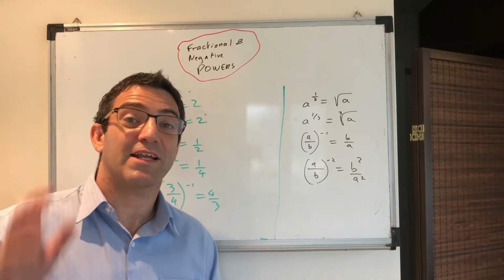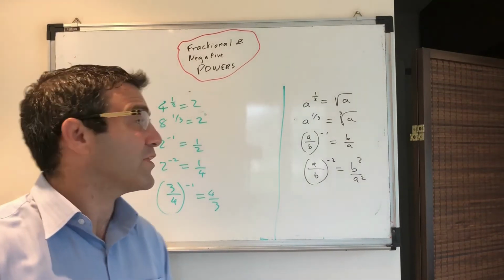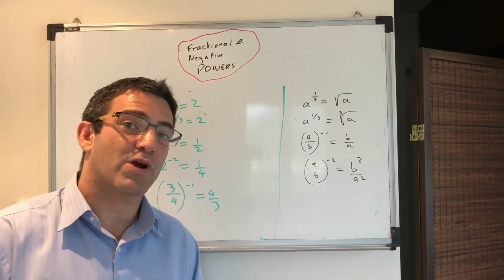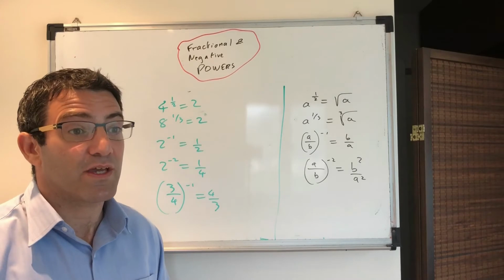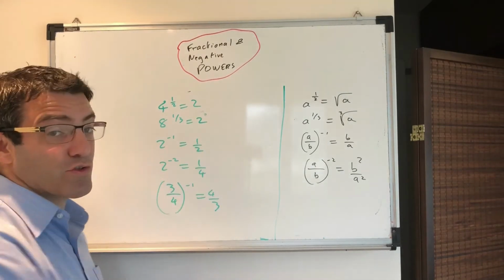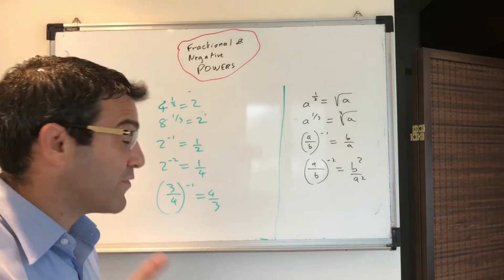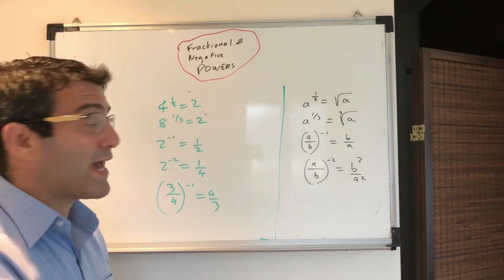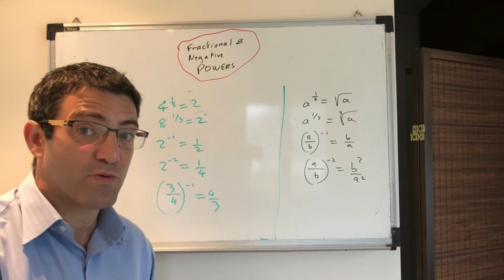fractional powers and negative indices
Mathemagic program director Karim Arditi explains what to do with fractional powers and negative indices. Don't get confused it's not a division or a negative number! :)